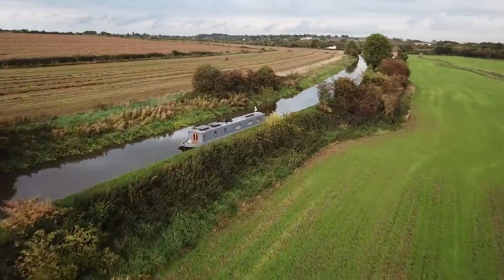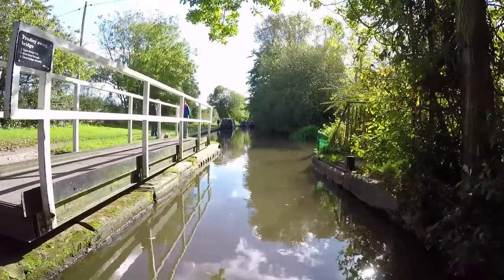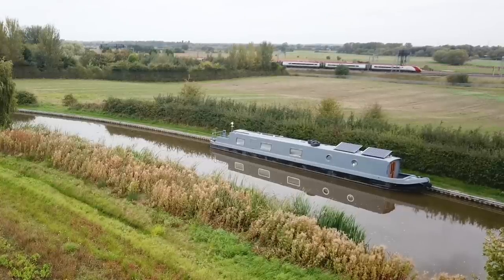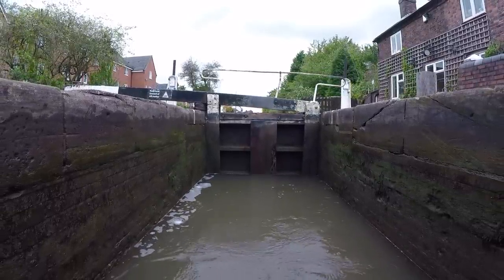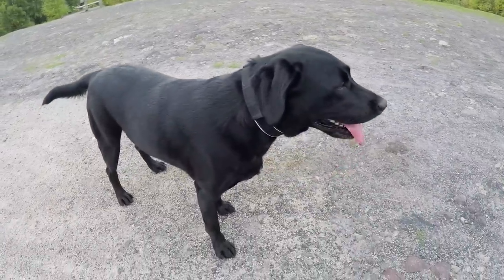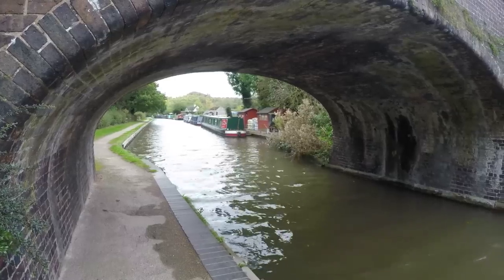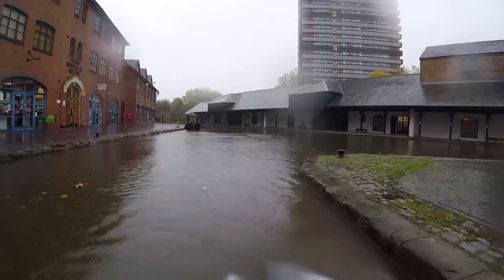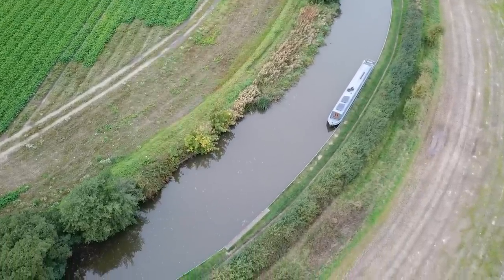25. Coventry Canal by Narrowboat, Wifi Issues & I got soaked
I wanted to moor up on the Ashby canal over the winter.  With the Canal & River Trust starting a number of maintenance stoppages at the end of October, I thought I had plenty of time to take my narrowboat there.  There was an emergency stoppage at a lock on my route.  So I had to drop everything and cruise for days and days to the Ashby.

CORRECTION
The beam of the Coventry Canal is 7 foot.  The headroom is 6 foot and 6 inches.